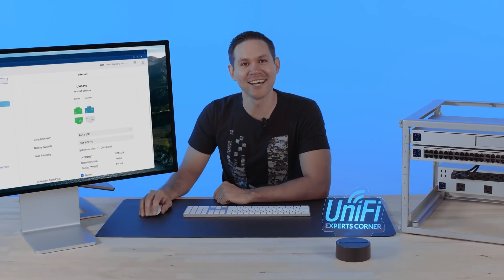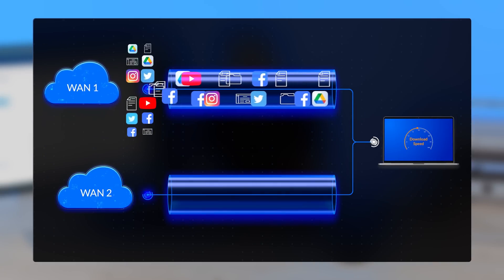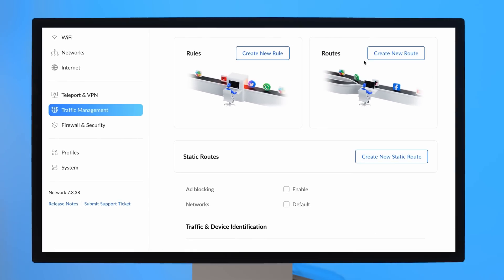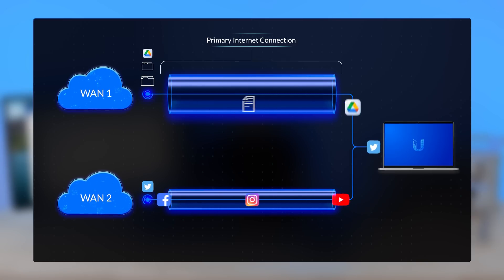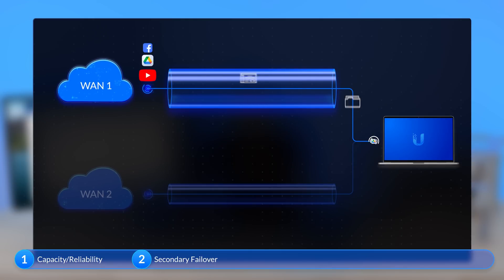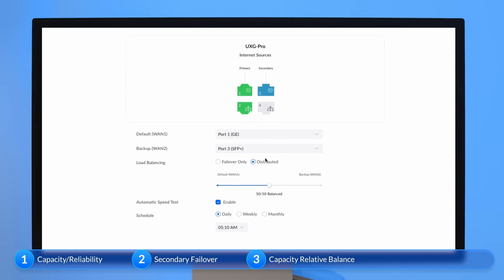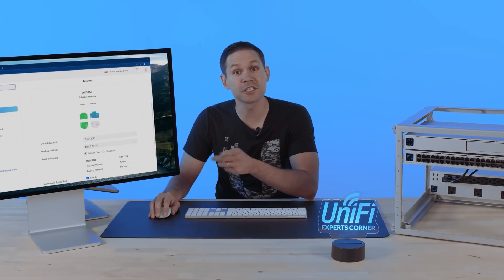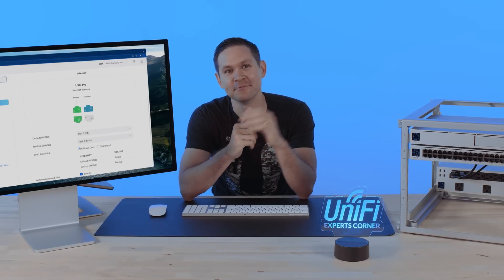UniFi Expert's Corner: Load Balancing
Welcome back to UniFi Expert’s Corner! Ubiquiti is excited to introduce Dual WAN load balancing support for our latest consoles and gateways that have Dual WAN functionality and running UniFi OS 2.5. In this episode, we'll discuss load balancing, its benefits, and some specific use cases.

**Currently supported on UDM SE w/ UniFi OS 2.5 / Network 7.2 Required for Load Balancing**
Support for UDM Pro and UXG will be coming very soon!